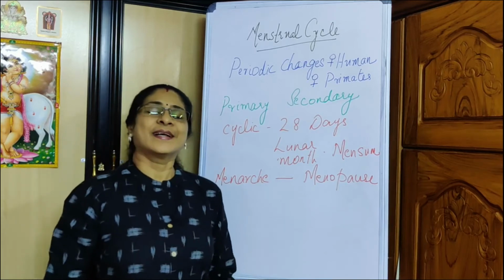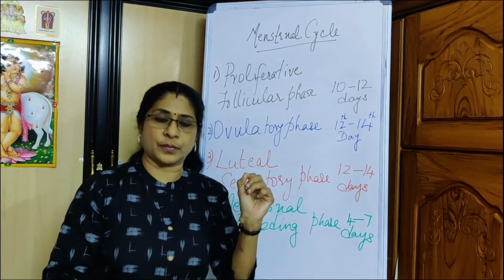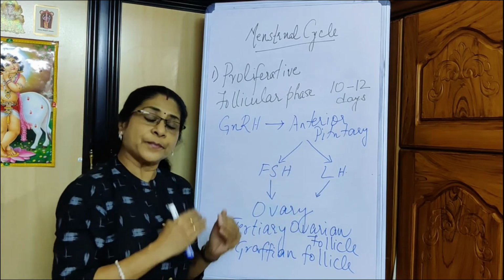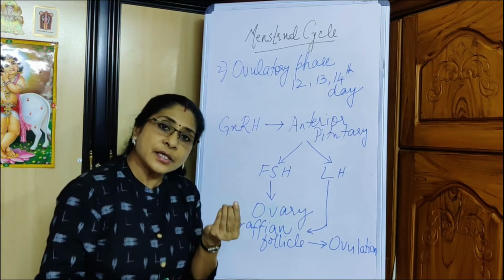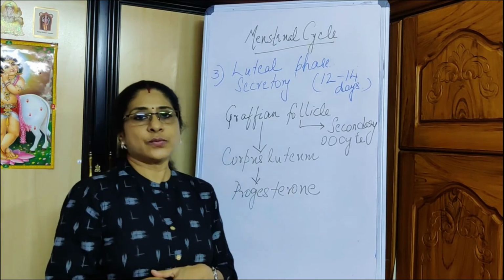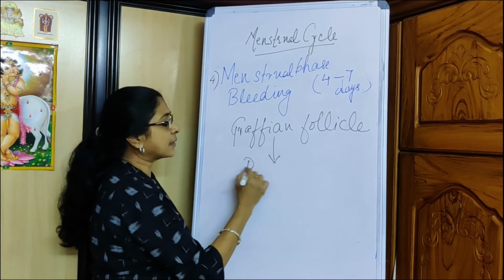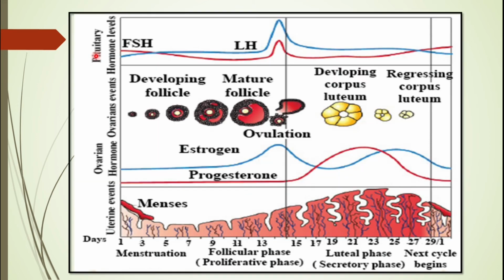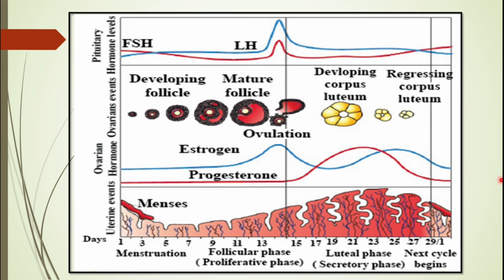Biology Classes | Human Reproduction | Part 6